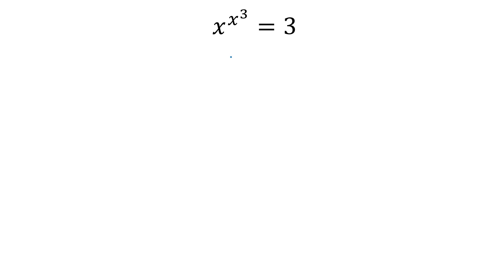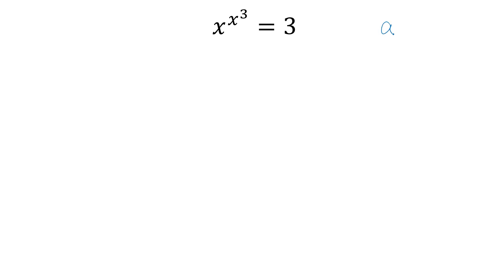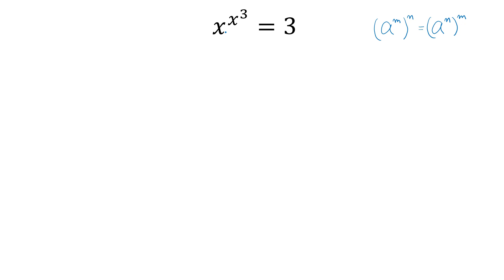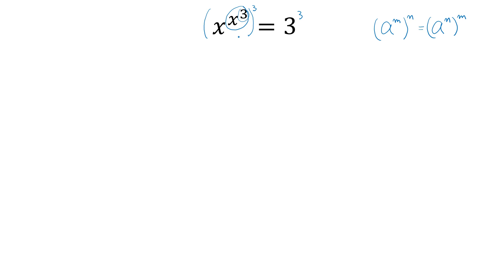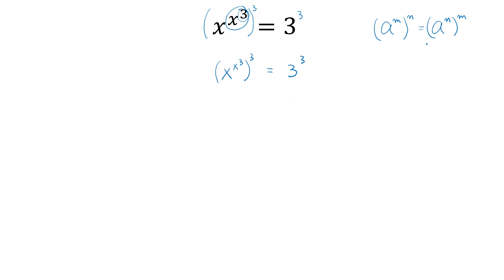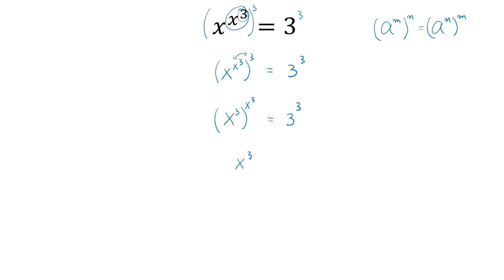Can you solve this math problem (x^x^3 = 3)?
Solve math problem with multiple exponents (x^x^3 = 3)!

Other Octave Tutorial Videos:

1. Getting Started for Absolute Beginners

2. Variables for Absolute Beginners

3. Vectors for Absolute Beginners

4. Matrices and Indices for Absolute Beginners

5. Matrix Operations for Absolute Beginners

6. Scatter and Line Plotting for Absolute Beginners

7. First 5 Things to Do For Productive Working Environment

8. Writing Scripts and Functions for Absolute Beginners

9. Save/Load Variables in Workspace and Use Variable Editor for Absolute Beginners

10. Plot different types of plots for Absolute Beginners

11. Conditional Statements for Absolute Beginners (Letter Grade Assignment)

12. For Loop Statements for Absolute Beginners (BMI Calculation)

13. Big Data Analytic Basics

14. While Loop Statements for Absolute Beginners (Countdown Timer)

15. Display Even or Odd Numbers Only

16. Plot Multiple Curves in Same Figure

17. Common Errors and How to Fix

18. Learn GNU Octave in 1 hr 30 min

19. Solve Polynomial Equations

20. Polynomial Curve Fitting

21. Make Animation

22. Solve Ordinary Differential Equations

23. Plot Square Wave Functions

24. Plot Solution of Laplace's Equation

25. Quit Infinite Loop